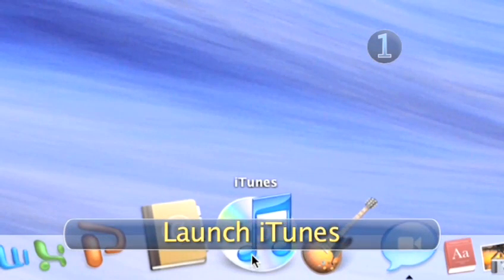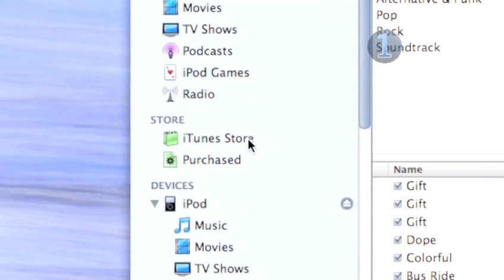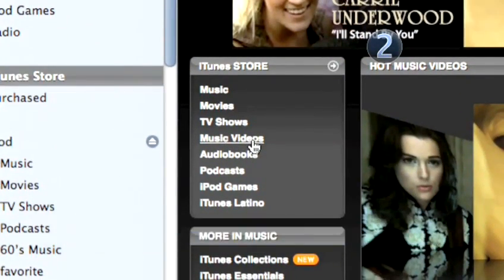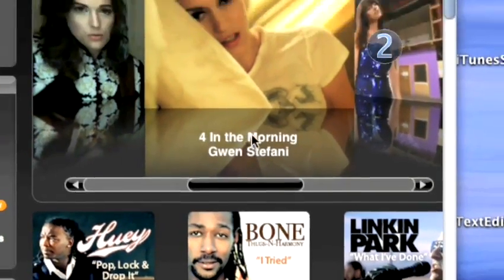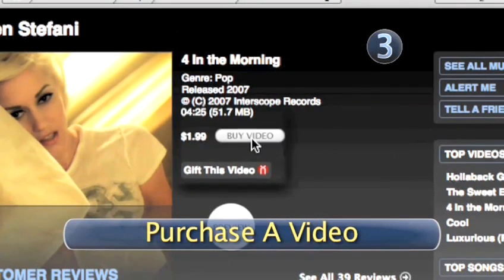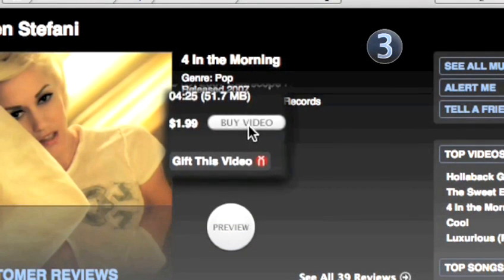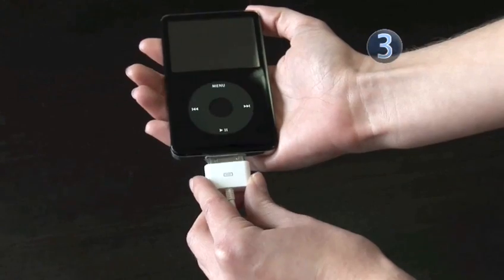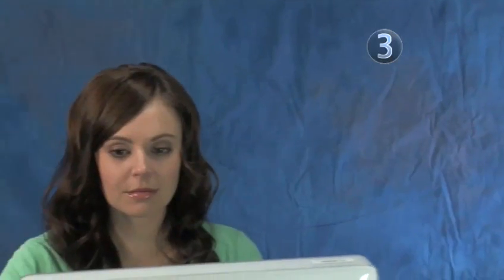How To Get Music Videos From The ITunes Store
Have you ever wanted to get good at itunes tips for mac users, video downloads. Well look no further than this advice video on How To Get Music Videos From The ITunes Store. Follow Videojug's experts as they direct you through this tutorial.